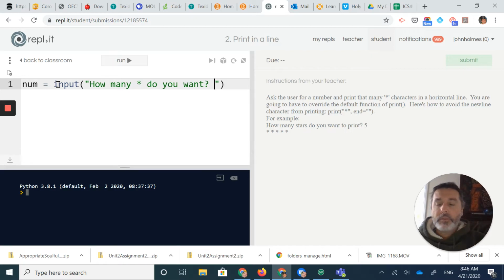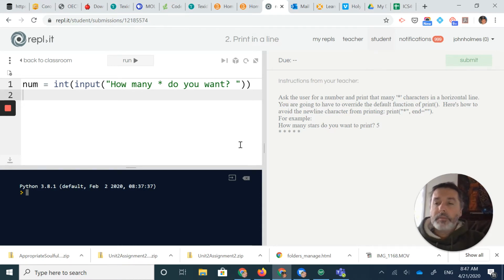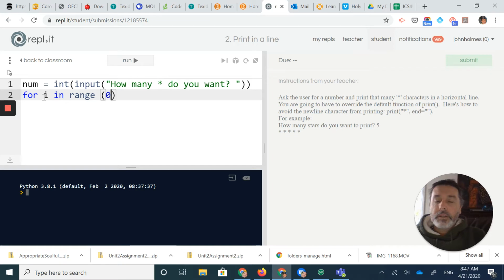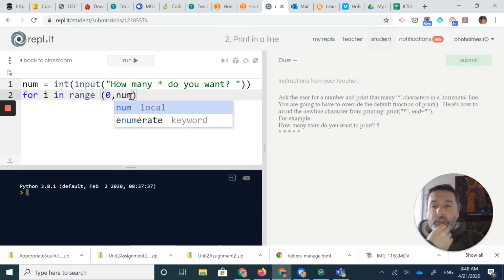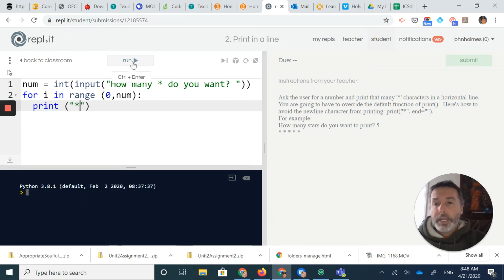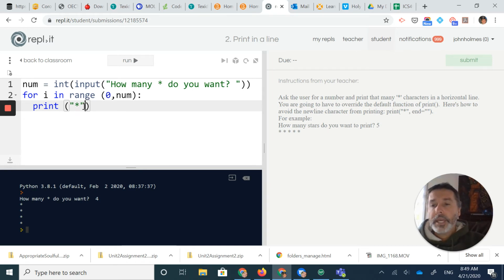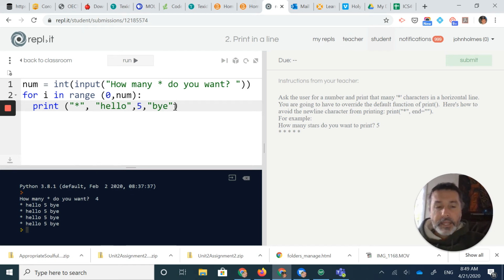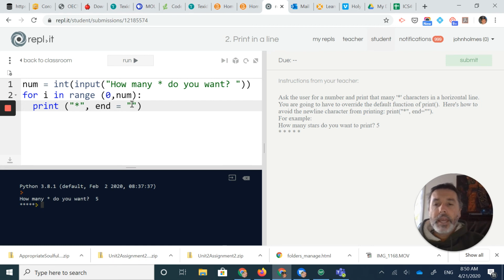Intro to Python Repetitive 2 - Print in a line